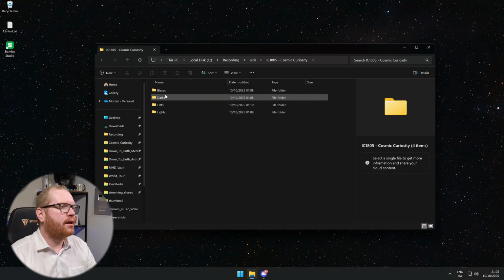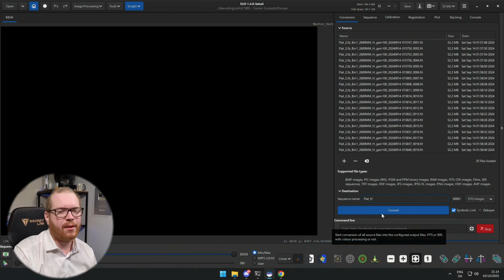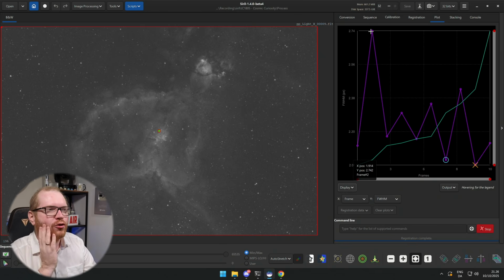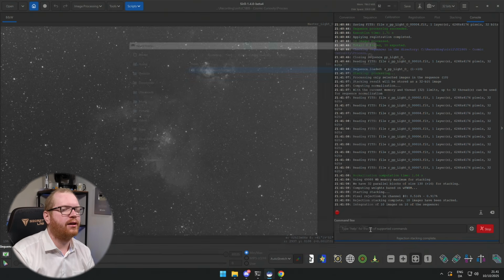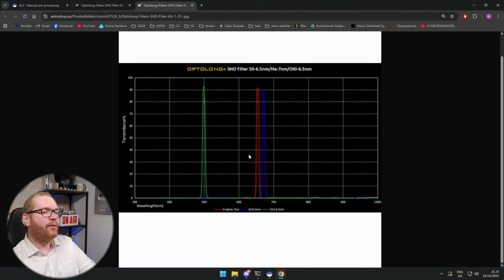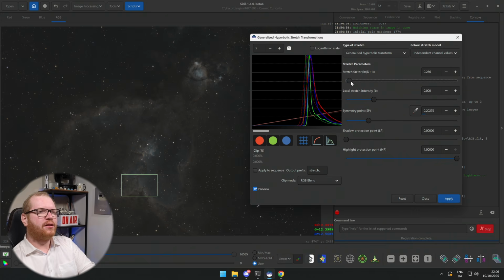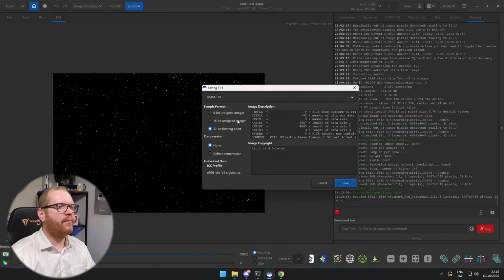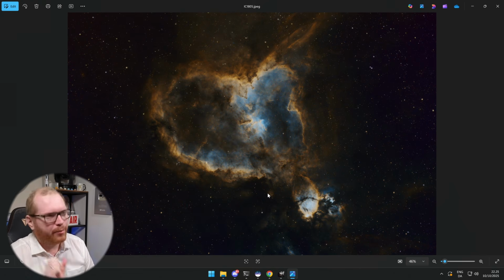My Full Siril Workflow - Data included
Learn how to process deep sky images from start to finish in Siril in this full beginner-friendly tutorial. In this video, I walk you through my entire astrophotography workflow, from raw image stacking to color calibration, background extraction, and final stretching

Follow along step by step as we process the heart Nebular together. You can even download the same dataset and edit along with me to practice your own processing workflow.

Whether you’re completely new to Siril or just want to refine your image processing skills, this video covers everything you need to know.

SOCOAL LINKS

00:00 - Intro
00:25 -  Data Overview
02:50 - Preprocessing Callibration Frames
10:06 -  Preprocessing Light Frames
23:41 - Noise and background removal
29:32 - Channel Combination
33:30 - Streaching
41:36 - Platesolve
42:34 - Color Calibration
44:08 - Star removal
45:51 - Color tweeking
50:53 - Star Recombination
53:27 - Final Image